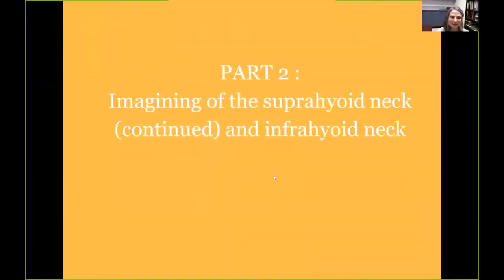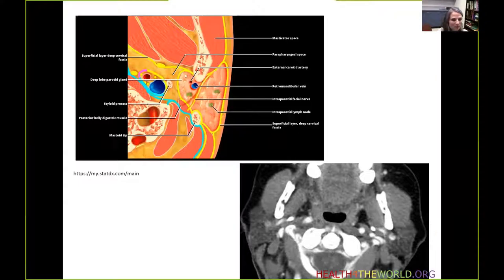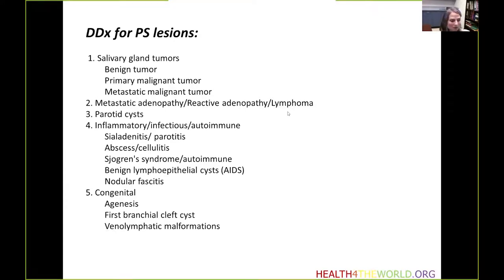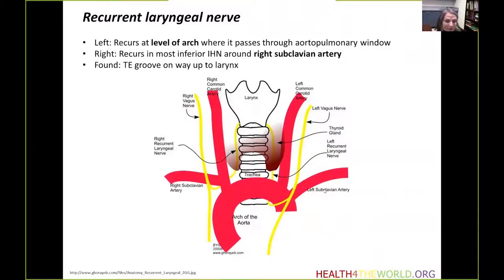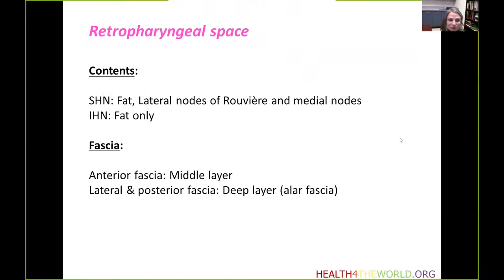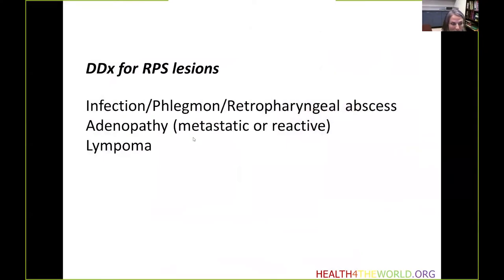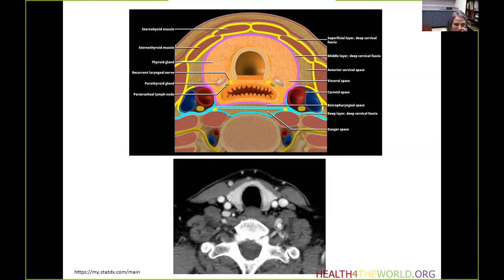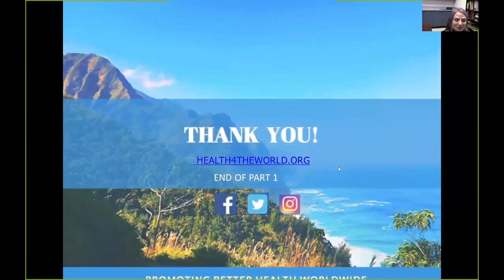Head & Neck Imaging Part 2| Health4TheWorld Academy